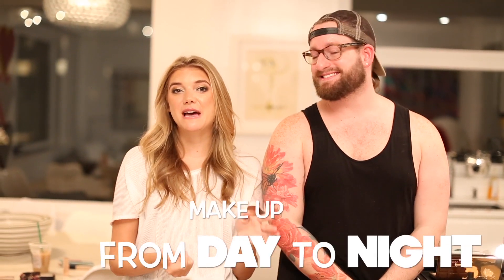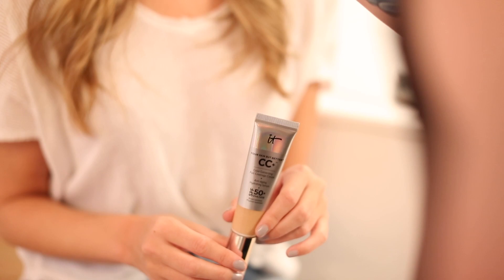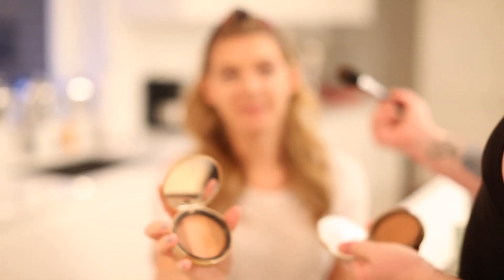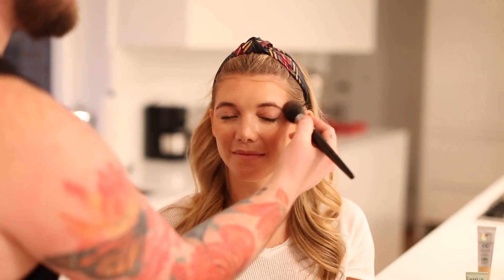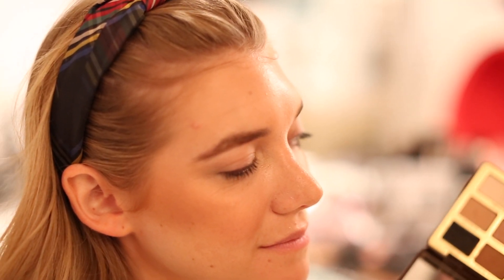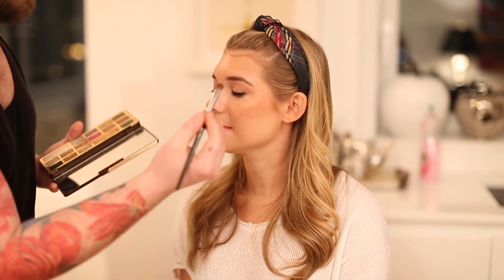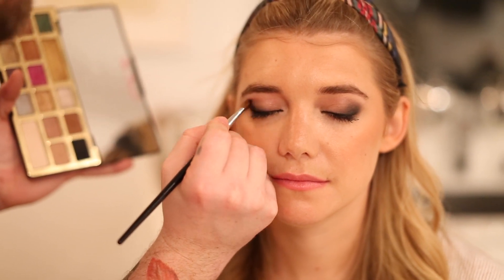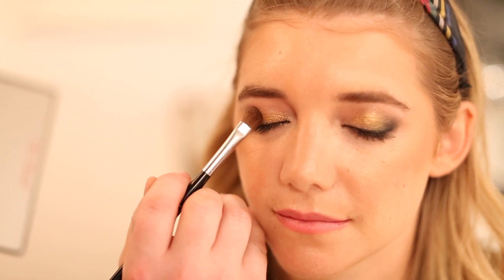Makeup Tutorial: How To Transition From Day To Night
So many of you have been asking me about my makeup routine, so we listed all the products and brands that Lucas used from start to finish. Hope you LOVE :)

Prepping/Skincare:
Sephora: Coconut Water Cleansing Wipes
M-61: Glycolic Peel Pad
Caudalie: Vinosource S.O.S Thirst Quenching Serum
Caudalie: Vinosource  Moisturizing Sorbet
First Aid Beauty: Triple Remedy A.M. Gel Cream

Face/Base:
Primer: Makeup Forever Redness Correcting Primer
IT Cosmetics: CC Cream in Medium
IT Cosmetics: Bye Bye Under Eye Concealer in Medium
Morphe Brushes: Powder Palette

Contour:
Too Faced: Chocolate Soleil Bronzer
Too Faced: Beach Bunny Bronzer
NARS: Orgasm Blush
Becca: Songbird Blush
Becca: FLowerchild Blush
Hourglass: Ambient Rowder Highlight Trio

Eyes:
Too faced: 24 Hour Shadow Insurance Eye Primer
Too faced: Chocolate Gold Eyeshadow Palette
Inglot: Gel Eyeliner in Back
Makeup Forever: Star Powder Shade 13
Too Faced: Better Than Sex Waterproof Mascara

Lips:
Josie Maran: Argan Lip Sting Plumping Butter
NARS: Dolce Vita Lip Gloss

Setting Spray: Makeup Forever Mist and Fix